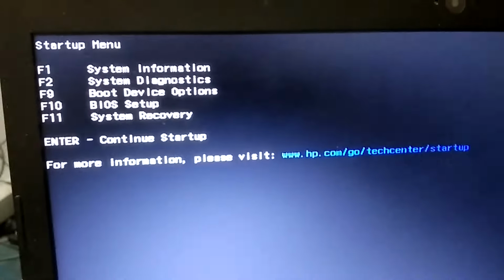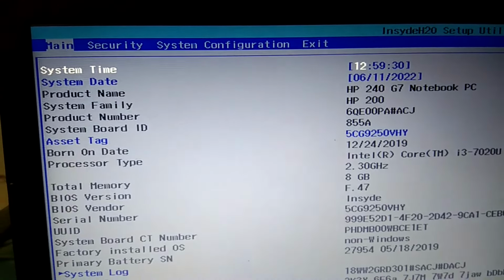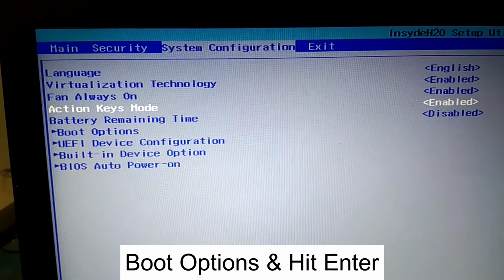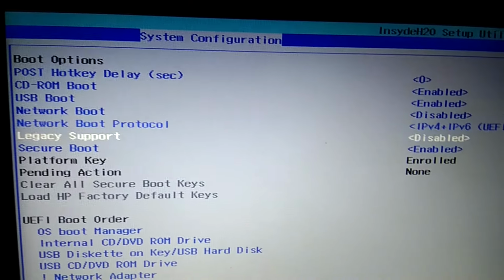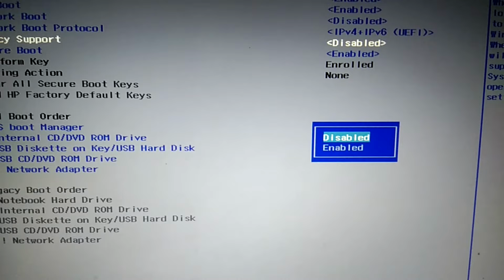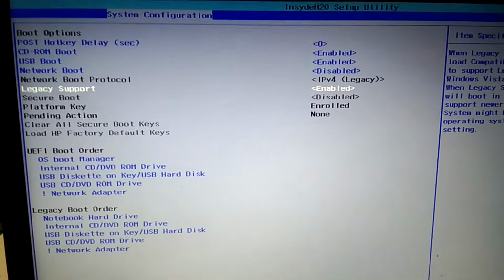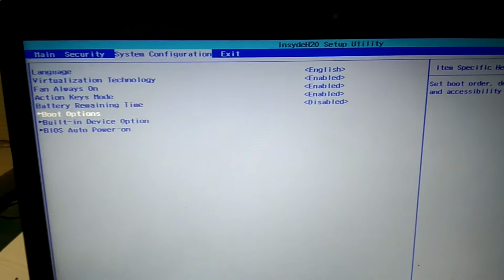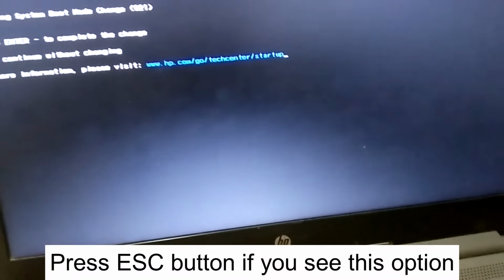100% FIXED -Boot Device Not Found, Please Install An Operating System On Your Hard Disk (3F0)English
If you are facing this issue , this video is for your . I am using HP Laptop with Windows 10 operating System but steps are same for all Laptop Or Computer Manufacturer .
You need to have information about your BIOS Key.
Some of Popular BIOS Key"
Dell: F12,F2
Hp: F10,ESC
Lenovo: F1
 For Asus:
press and hold the [F2] button of the keyboard, and then press the [Power button] (Do not release F2 button until the BIOS configuration display.

fujitsu bios key :  [F2]